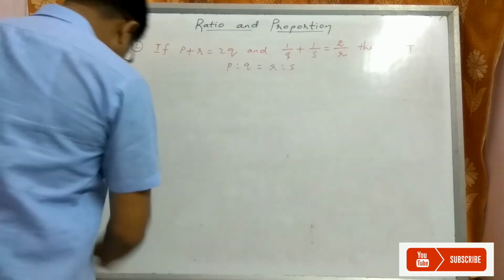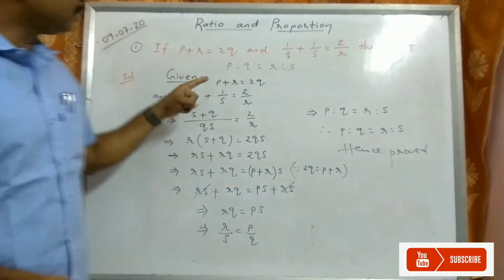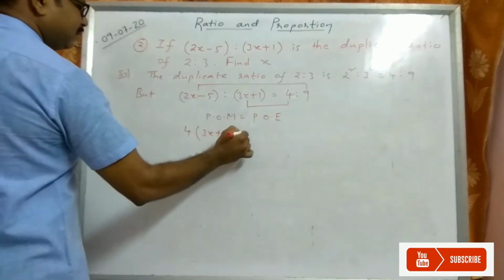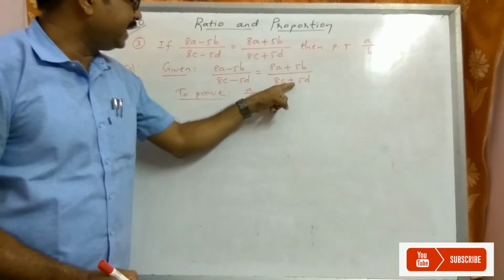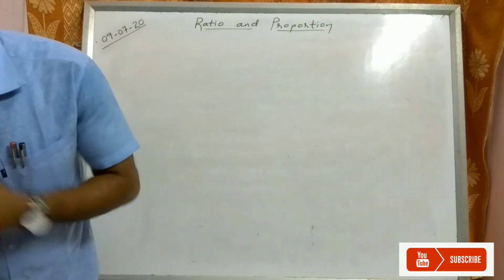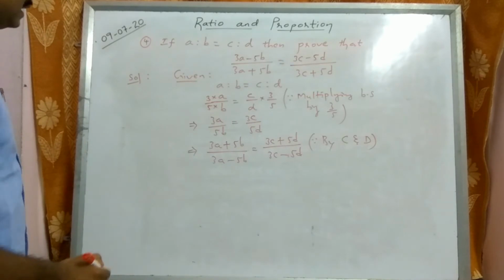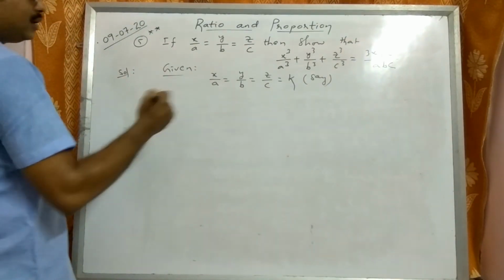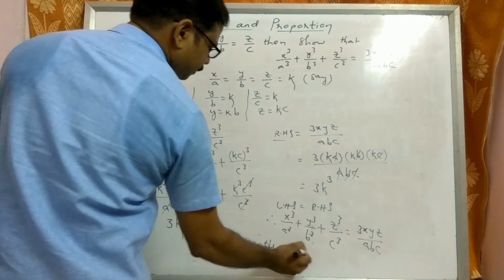ICSE Mathematics|Class9 &10|Ratio and Proportion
Problems on properties of Proportion